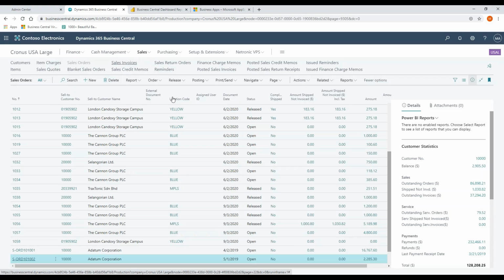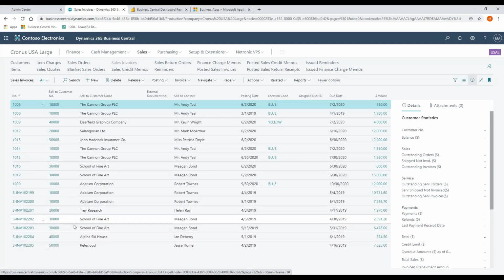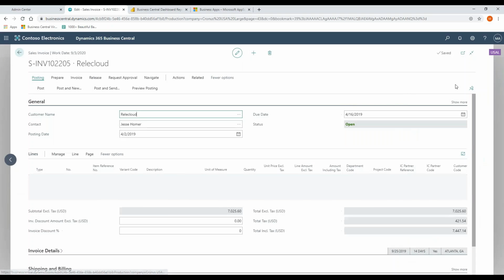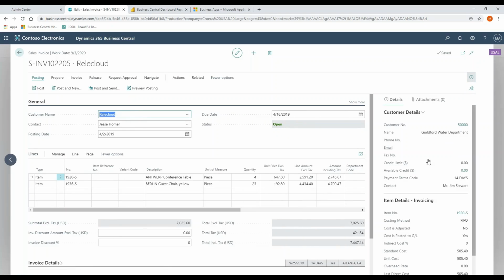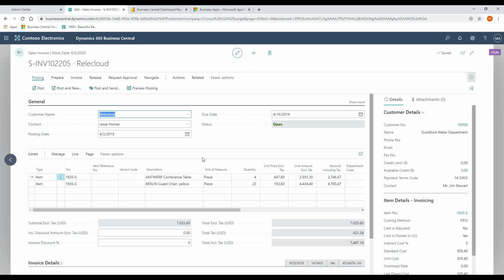D365 Business Central 101: Sales Invoices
This video provides a high-level overview of how sales invoices are generated and processed within Dynamics 365 Business Central. Learn more about Dynamics 365 Business Central by continuing this video series or by contacting the experts at Stoneridge Software